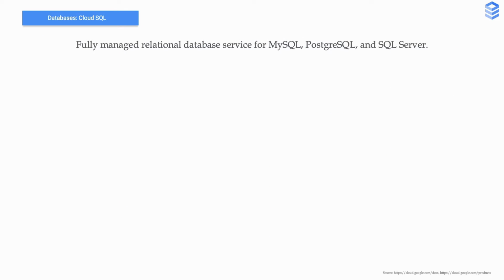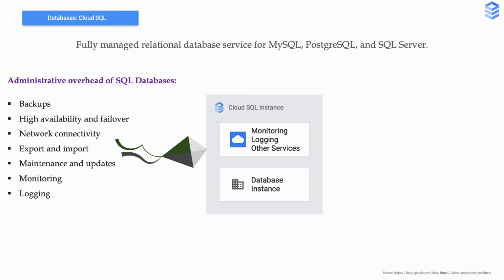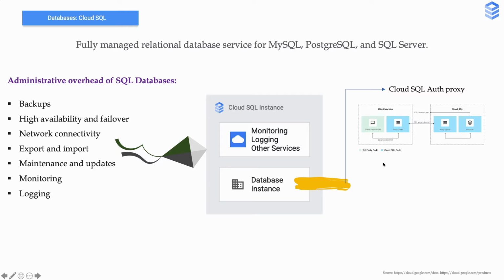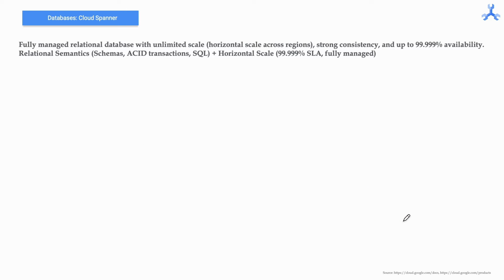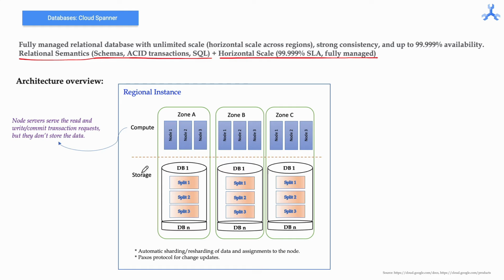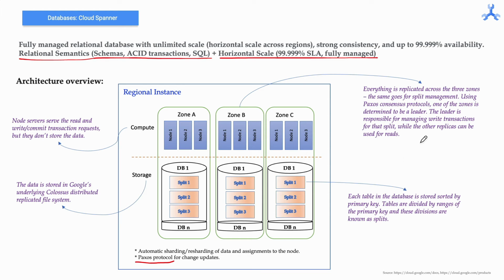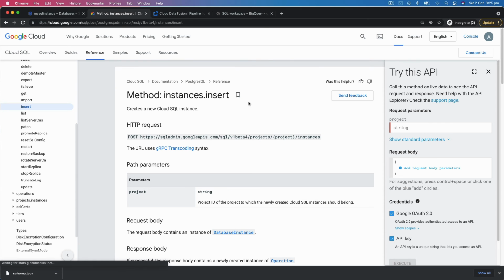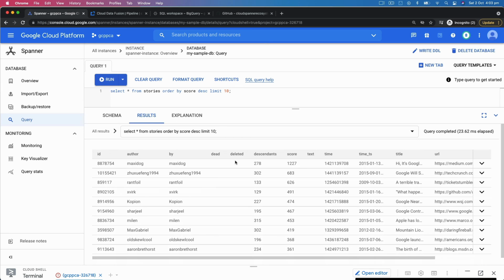GCP - Relational Databases (Cloud SQL, Cloud Spanner)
Gentle introduction of Cloud SQL and Cloud Spanner architecture and GCP Console demo.